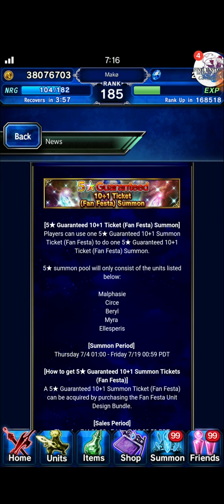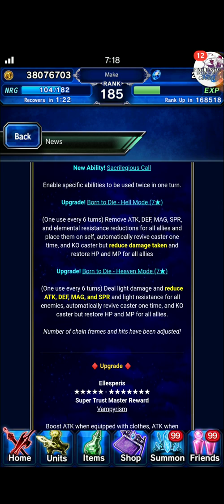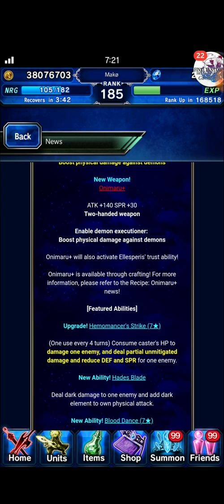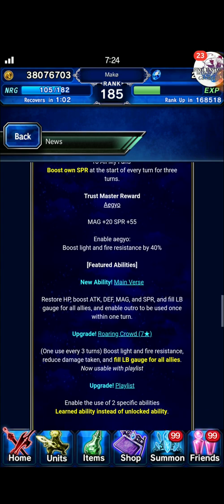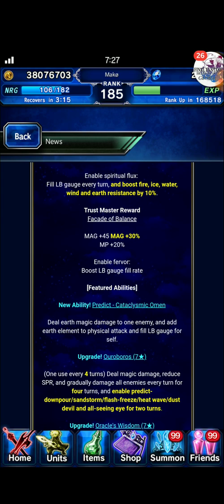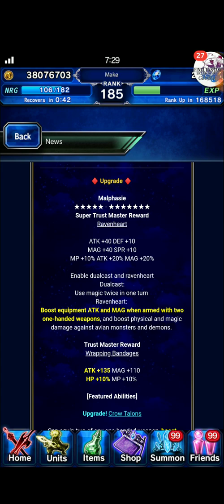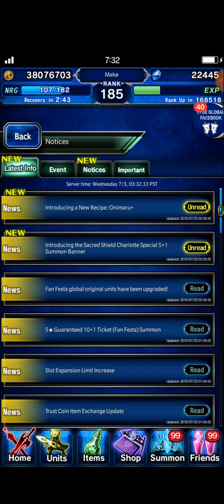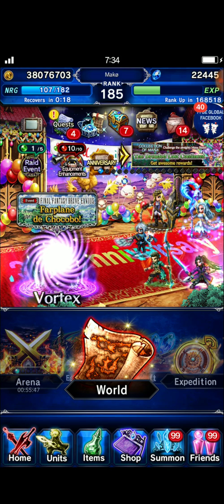[FFBE] FAN FESTA UNIT UPGRADES!! 😍😍